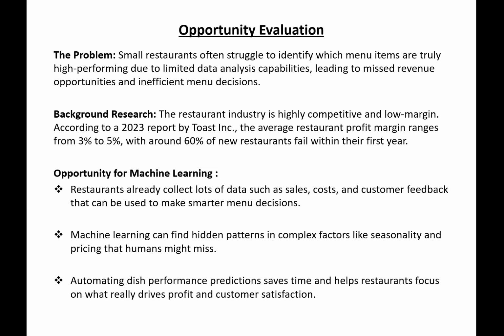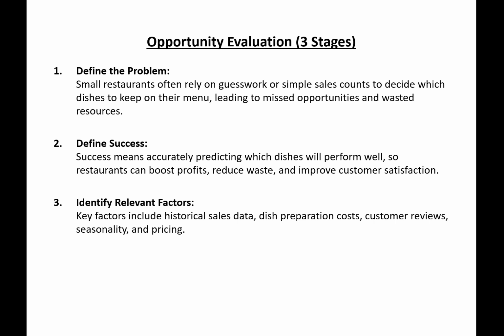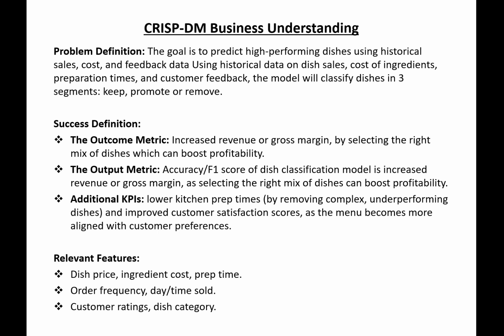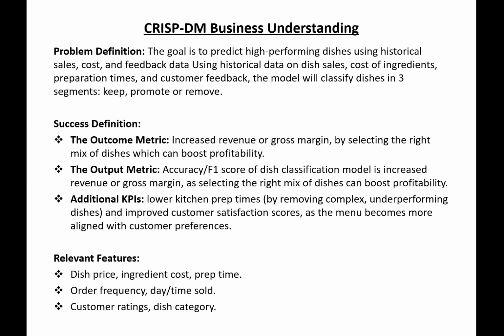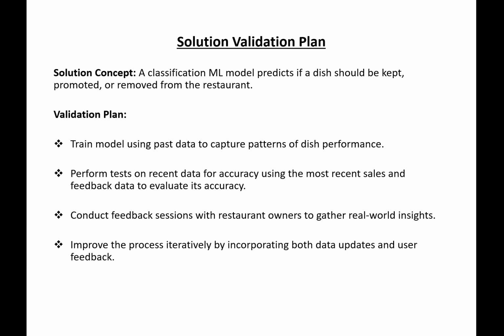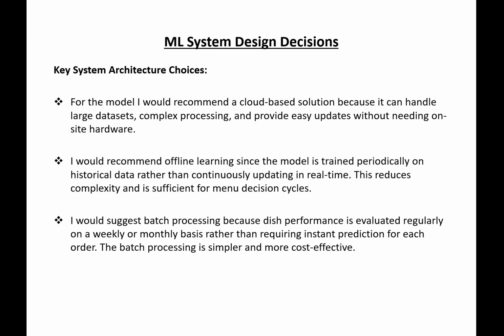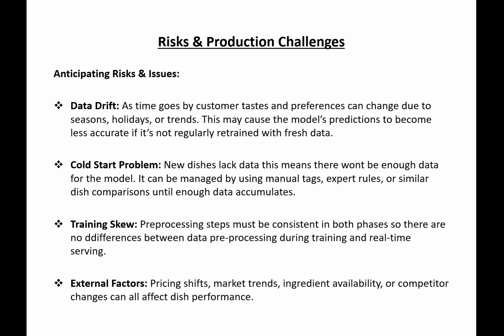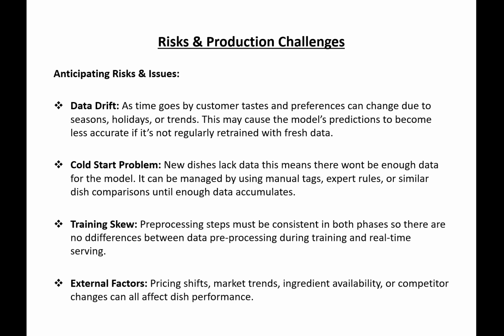Duke Assignment 2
Solving a problem using CRISP-DM model and machine learning.